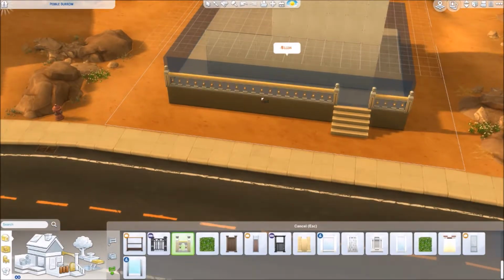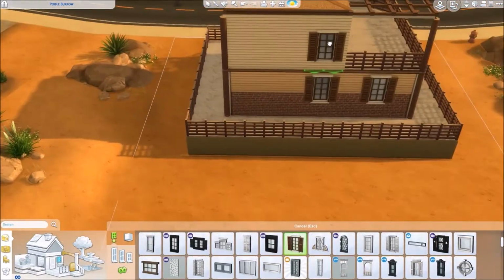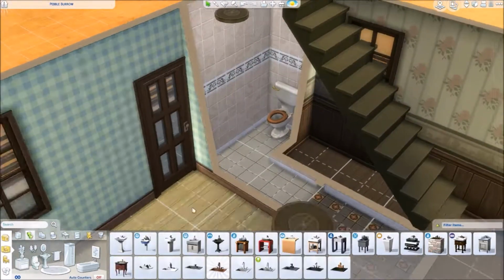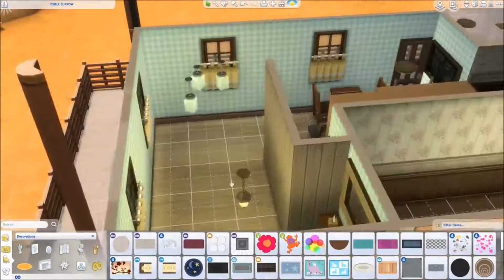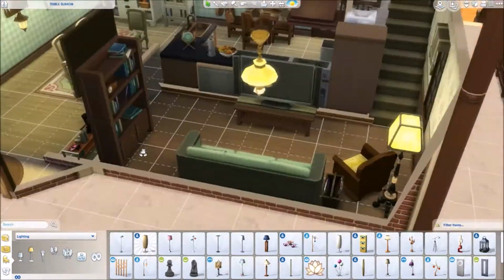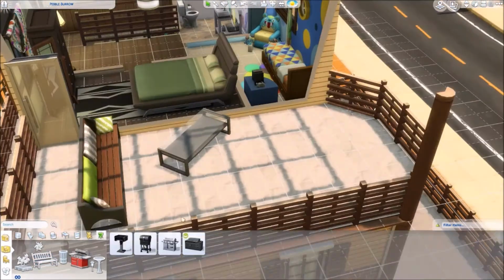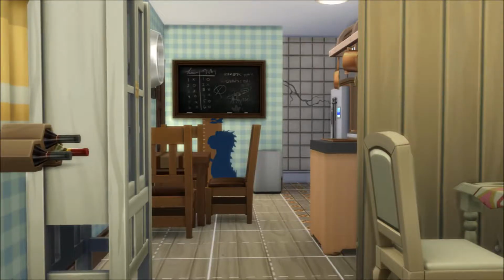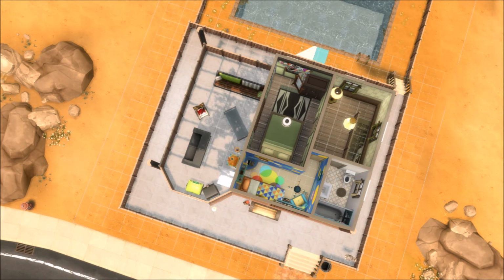Sims 4 Housebuild - Ranch Family Home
In this my second housebuild I am creating a rancher style family home!

DowDow60 x